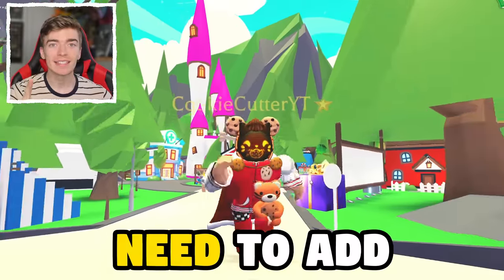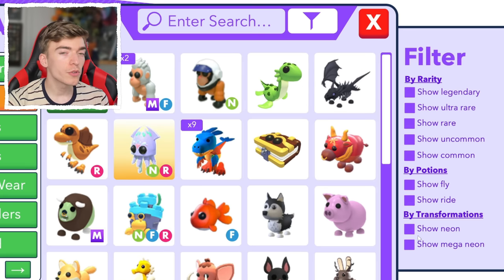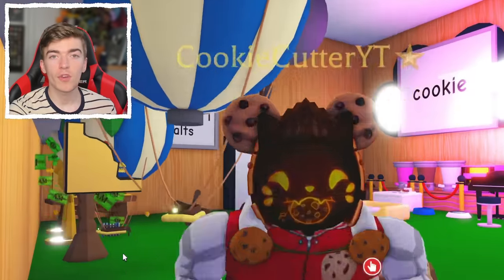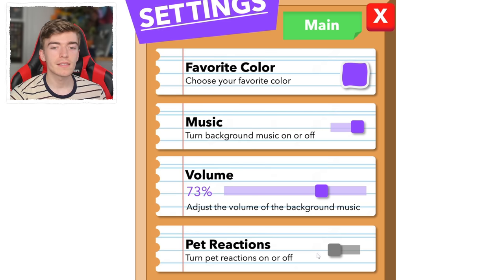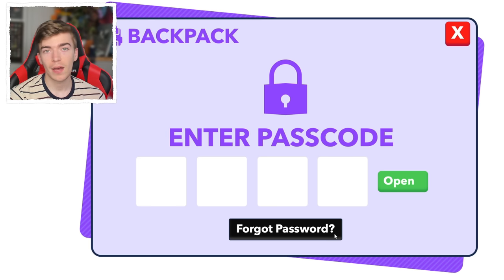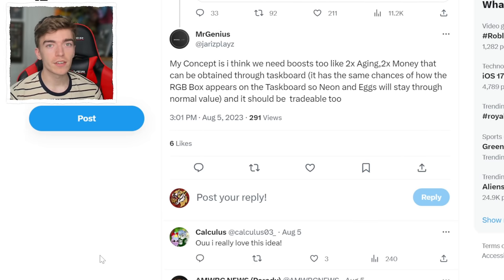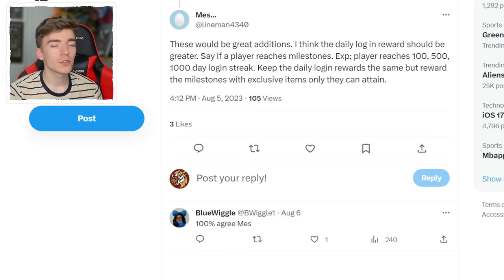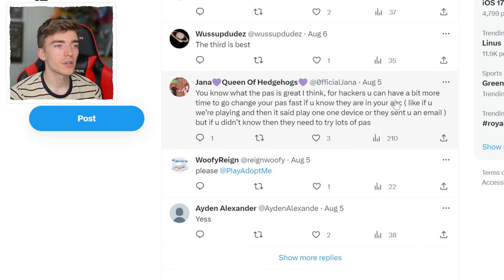This Adopt Me Update Will END SCAMMING! Concept By Calculus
This Adopt Me Update Will END SCAMMING these are new Adopt Me Updates We Need roblox playadoptme to add in a new update release date! a passcode to get your backpack in adopt me to lock! cookie cutter roblox adopt me pets shows the best new adopt me pets updates that will end scamming if they add the new adopt me updates such as trading bucks in adopt me, adopt me journal update, adopt me pet backpack filter search system and more new adopt me ideas!